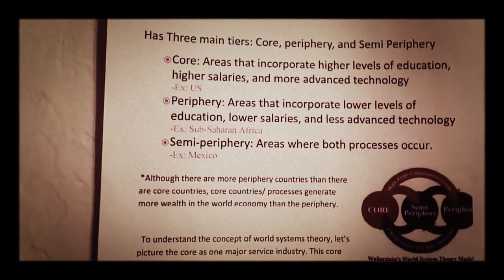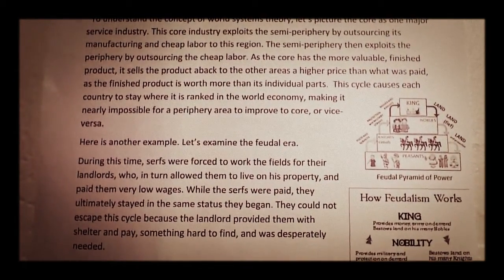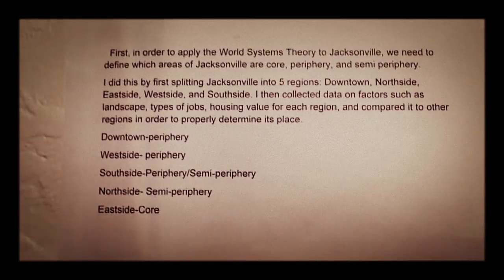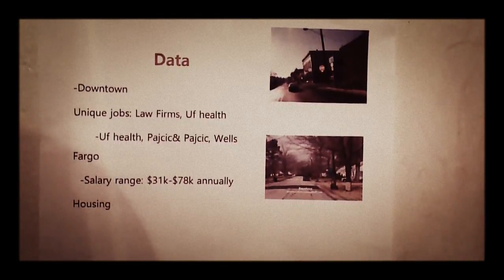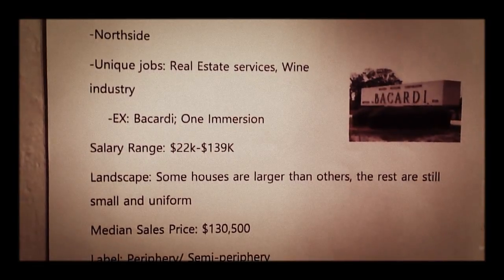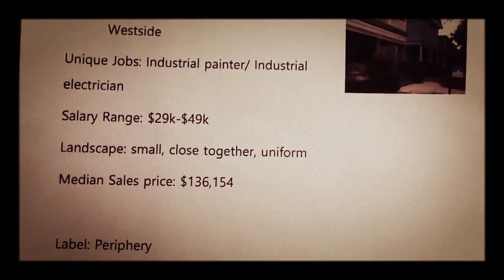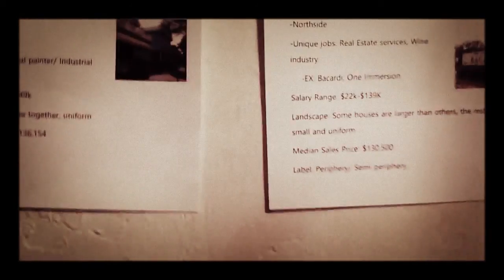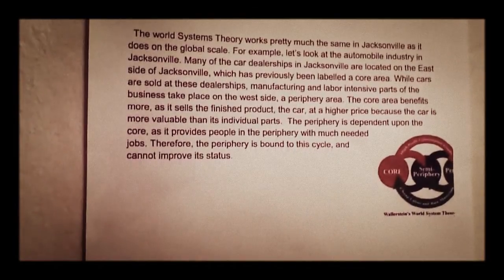My Edited Video